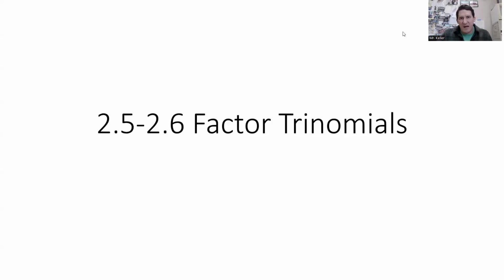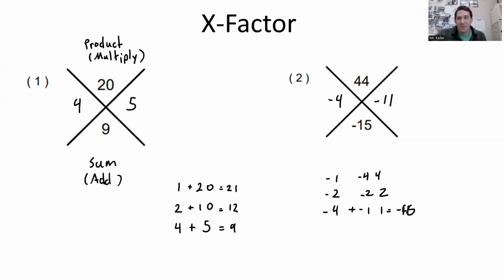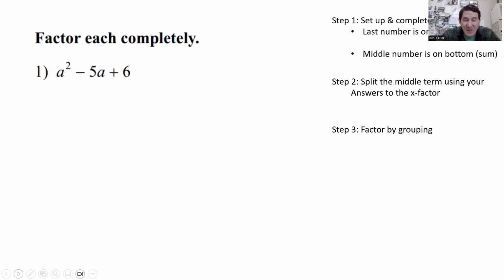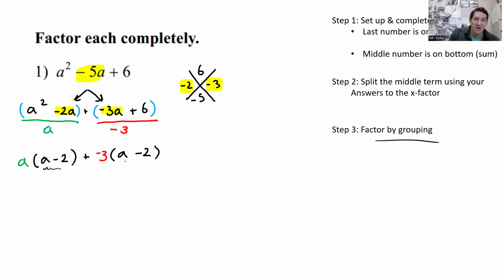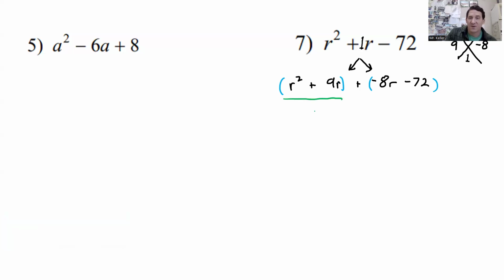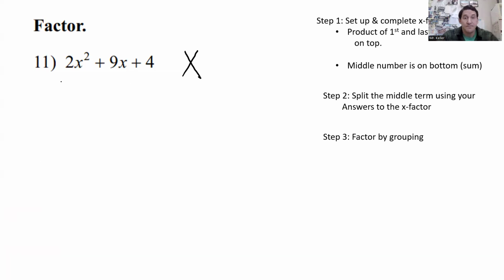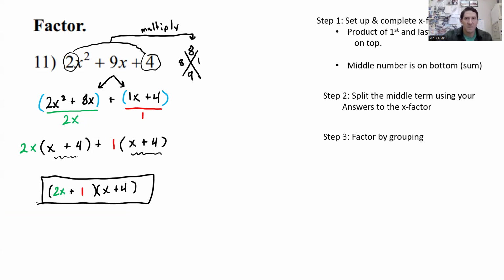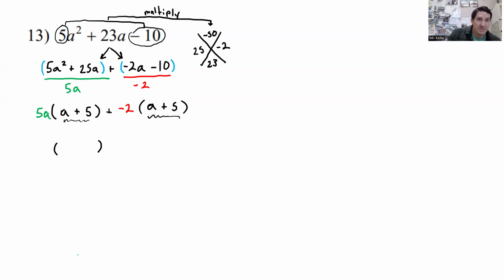IM2 2.5-2.6 Factor Trinomials